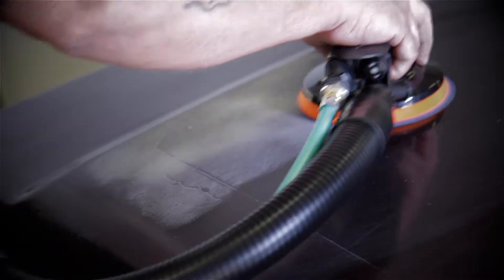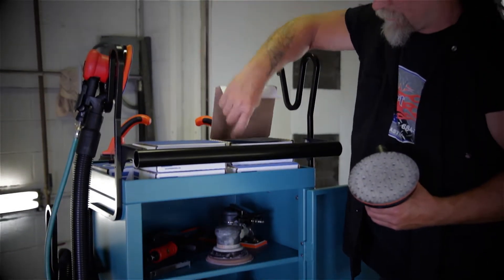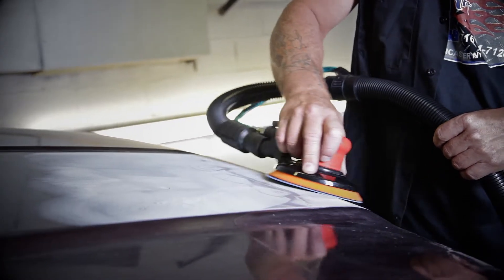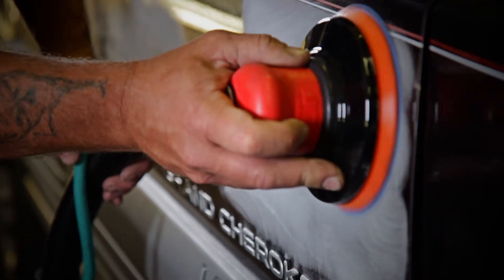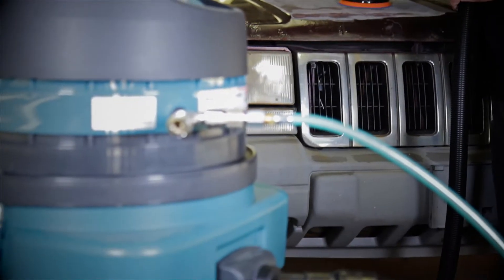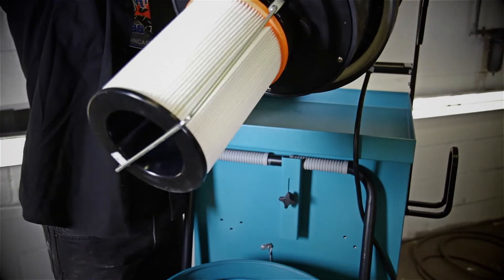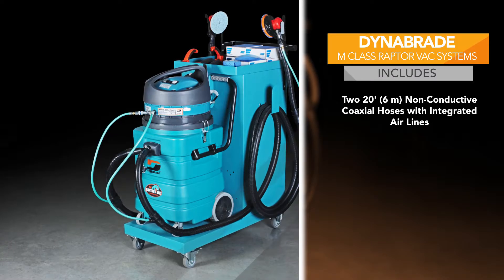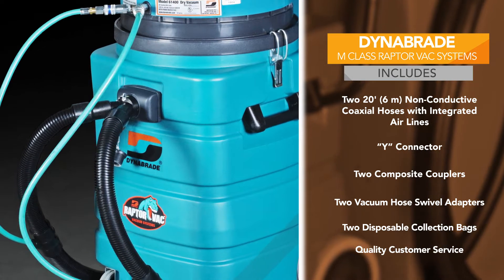Dynabrade Raptor Vac® Portable M-Class Vacuum Systems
A promotional video we produced for Dynabrade demonstrating the Raptor Vac® Portable M-Class Vacuum Systems.